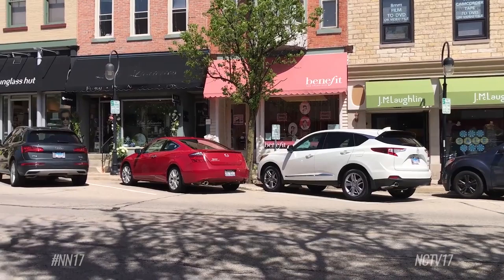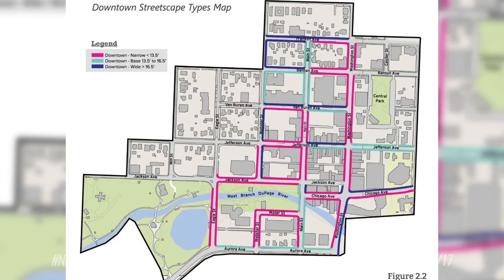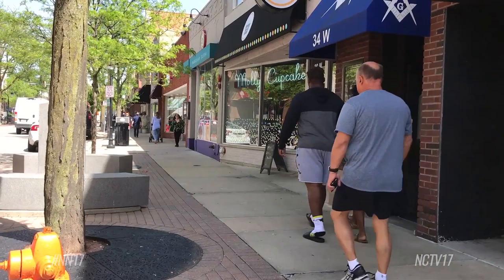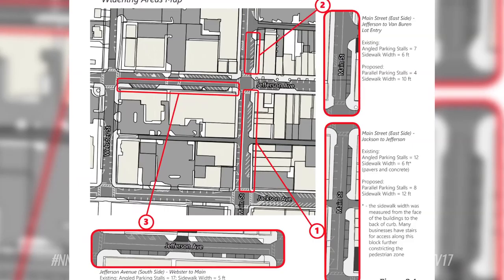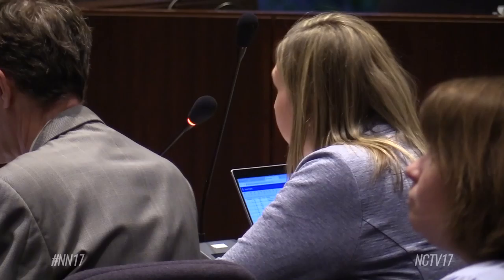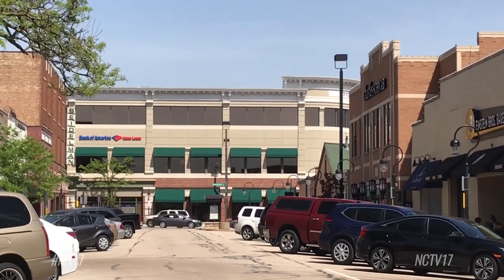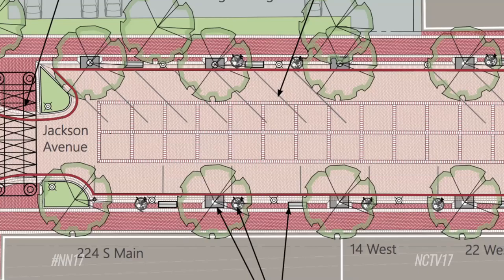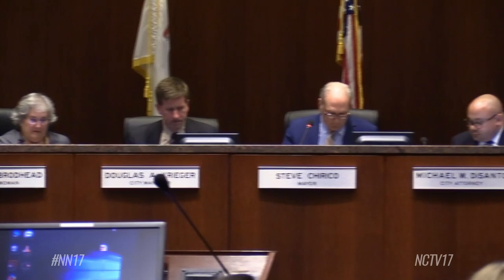Streetscape Improvements Go to Council PKG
At the most recent Naperville City Council meeting, city staff proposed new standards for the downtown streetscape.
Follow us on:
Downtown Naperville is getting a new look. At the most recent Naperville City Council meeting, city staff proposed new standards for the downtown streetscape.

“The Downtown 2030 plan identified the need to update the previous standards and to develop a plan for upgrading the aging streetscape downtown,” said Deputy Director of TED Jennifer Louden, who presented on the topic.

The goal of the updates is to provide a consistent aesthetic to the district, while also making the area convenient for all visiting downtown.

This will include widening certain sidewalks and corners and installing uniform amenities like planters and bike racks.

Some angled parking spaces will also be converted to parallel.

“Conversion of the spaces on the south side of Jefferson and the east side of Main Street will result in a reduction of approximately 13 parking stalls,” said Louden. “However, this was discussed at length with the Downtown Advisory Commission and DAC as well as staff feel that the added pedestrian benefit in these areas outweighs the reduction in parking.”

Jackson Avenue between Washington and Main will experience the most drastic change. The plan would turn this space into a “woonerf” – a space shared by vehicles and pedestrians with a flush curb and lighted archways at each end.

This was the first reading of the item before the dais and feedback from councilmembers was generally positive.

“Thank you very much and I appreciate that and I think it’s nice to see some visuals,” said Councilwoman Judy Brodhead. “I know this is the fruition of an awful lot of time spent thinking about this and planning this.”

Louden added that both the Senior Task Force and Disability Task Force weighed in on and approved the proposed designs.

More information on the streetscape plan, the document, along with implementation priorities, is available on the city’s website.